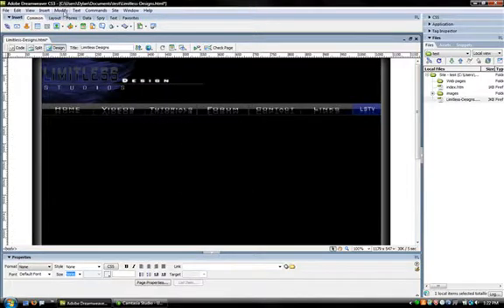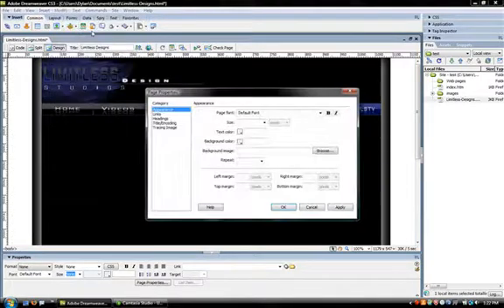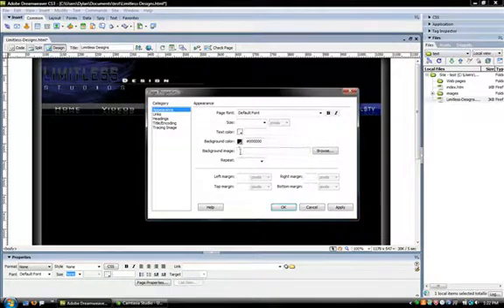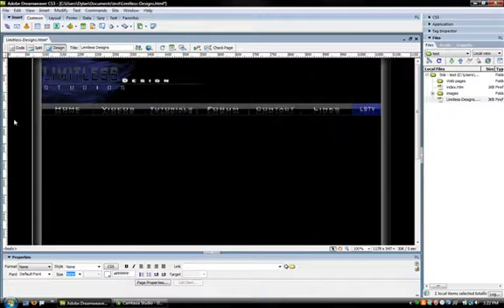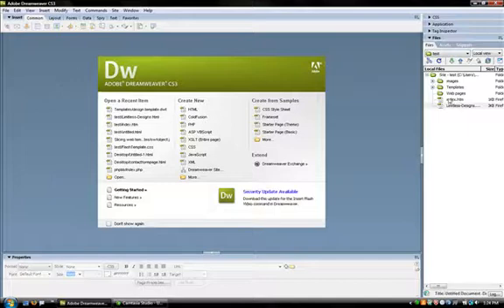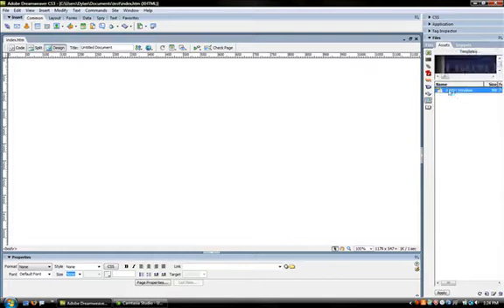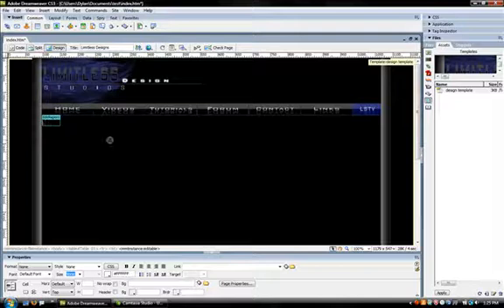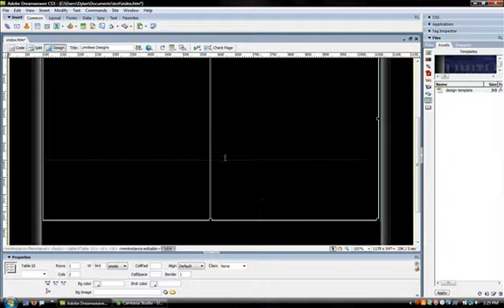Creating Web Templates In Dreamweaver